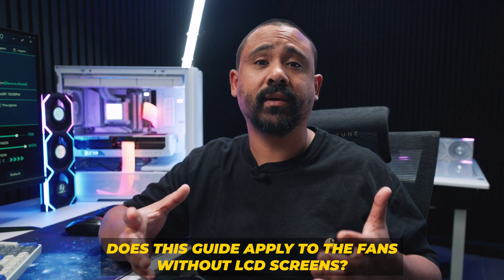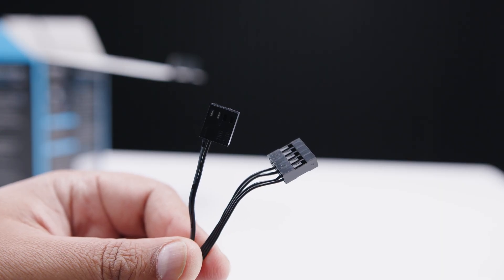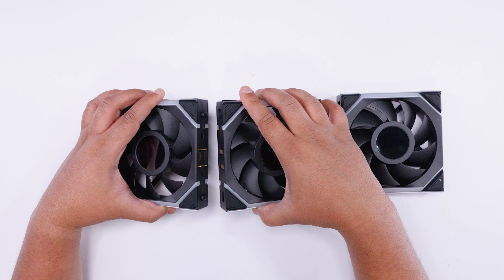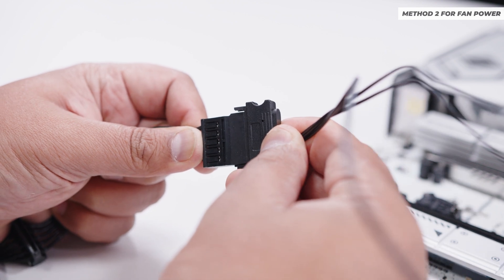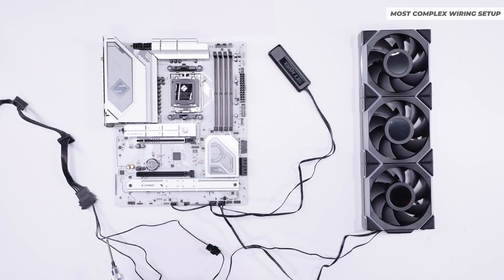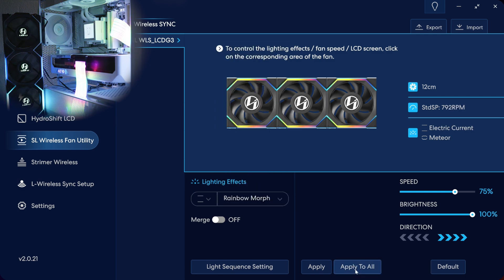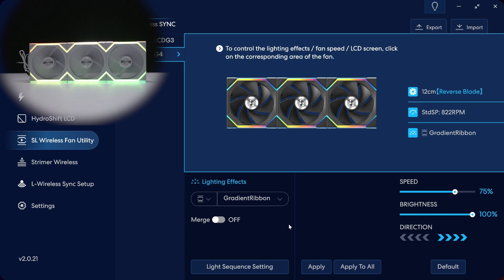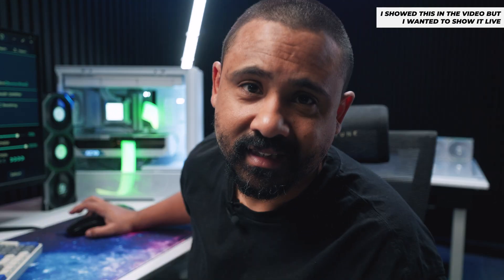HOW TO Lian Li UNIFAN SL WIRELESS Easy Installation & Setup Guide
We're going to show you how easy it is to setup and install the new Lian Li SL Wireless UNIFAN's

0:00 - Unwire yourself
2:01 - What's in the box?
3:46 - Connecting the fans
5:03 - Wiring Guide
8:26 - Software Setup
11:24 - Did this video help you?
12:06 - Live Wireless Demo